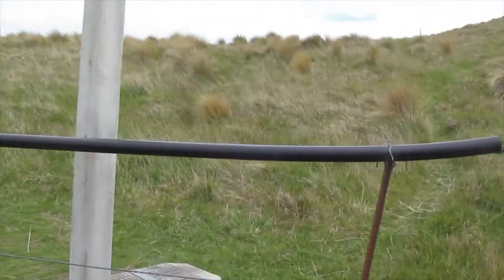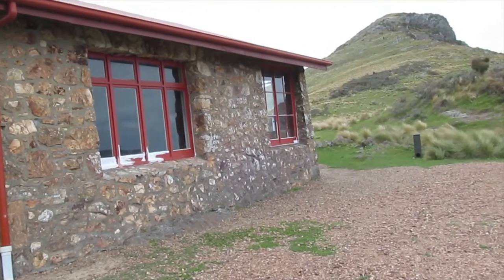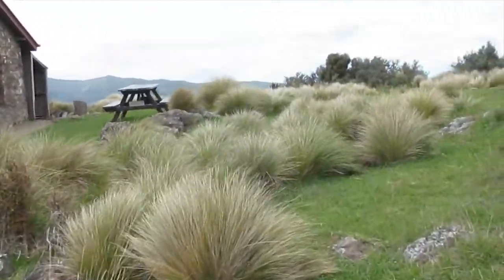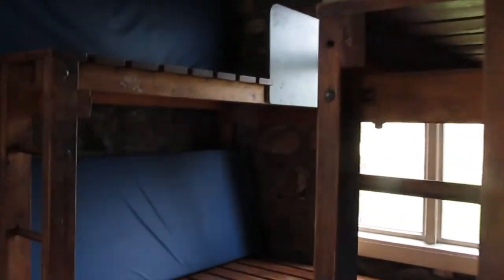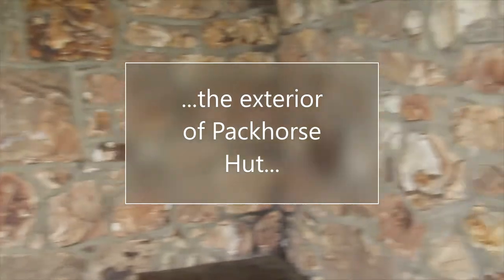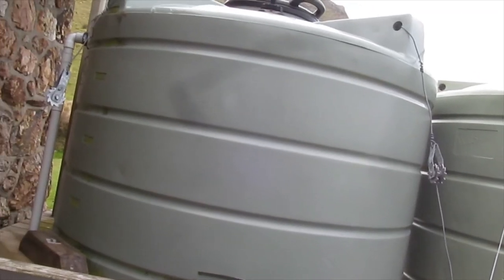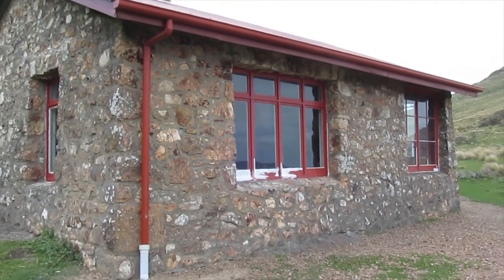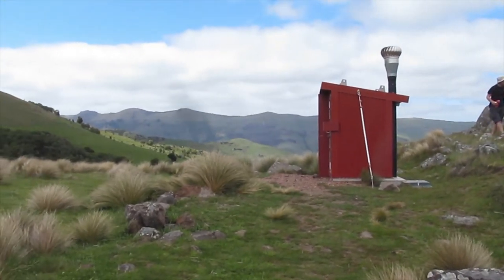Backcountry Huts: Packhorse Hut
In this episode we visit Packhorse Hut on Kaituna Saddle, Banks Peninsula.

Here in New Zealand we have a network of government owned backcountry huts which are available to use for a nominal charge. I will be visiting a number of these huts and giving you an overview of their location, amenities and other relevant information.

Content produced:  November 2021

Filmed on location at Kaituna Saddle, Banks Peninsula, Canterbury, New Zealand